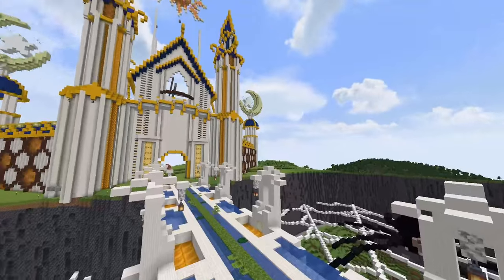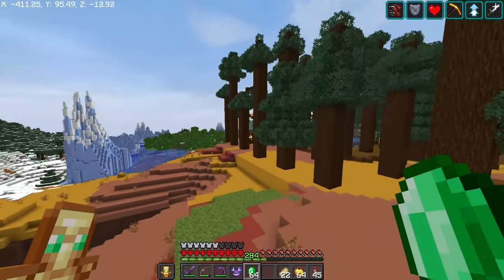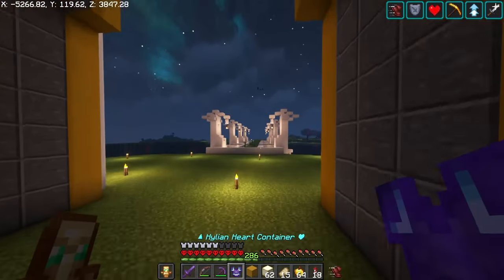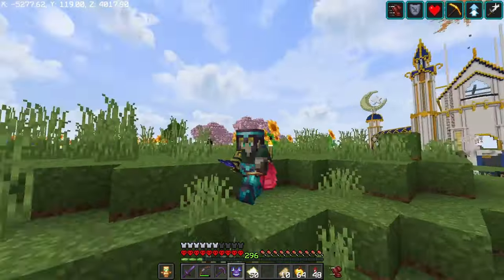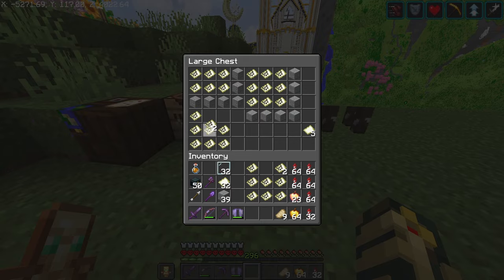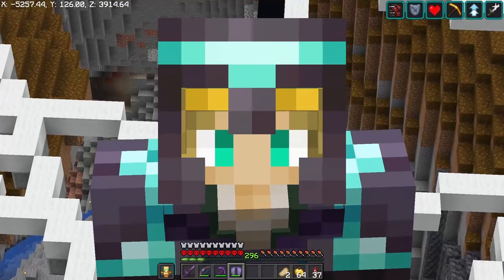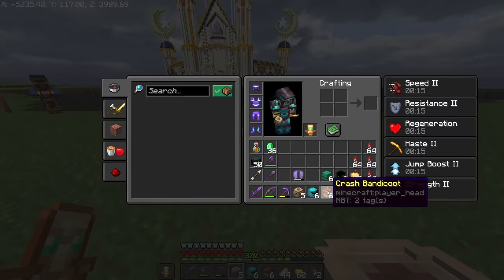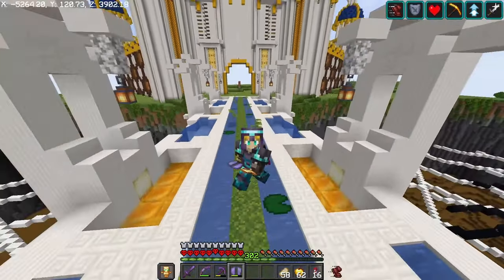I Built a Castle in Minecraft and it Was a Mistake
Building a castle in Hardcore Minecraft Survival with a very expensive pallet was a mistake! but all great things take time and well a lot of villager trading. almost 100,000 villager trades since starting this project but its shaping up for a very cool Minecraft mega bee base!
In other news! we continue with our massive build in hardcore Minecraft! Gathering resources in order to move forward with our mega build! things are starting to deplete when it comes to blocks to build with.

Episode 3

Live DAILY on Twitch at 12PST